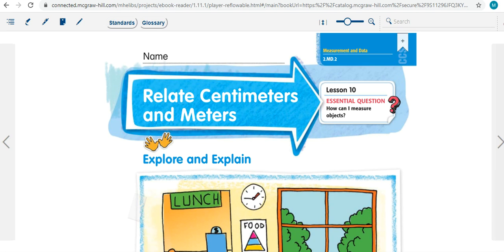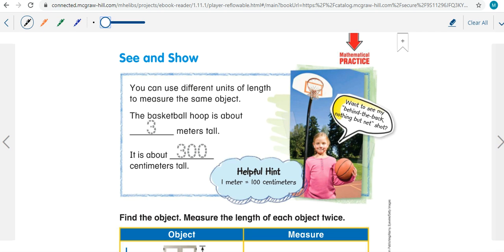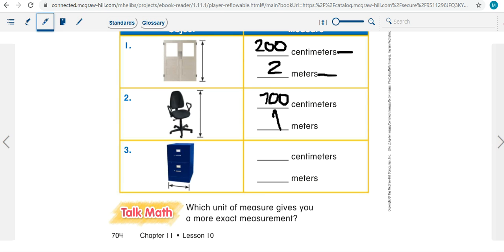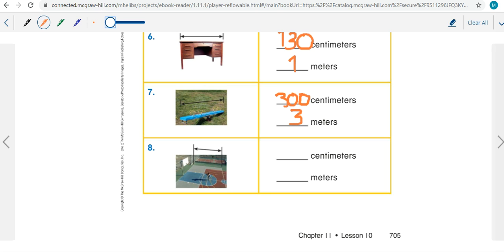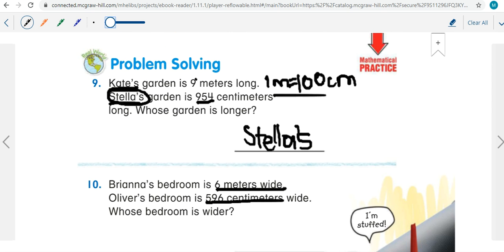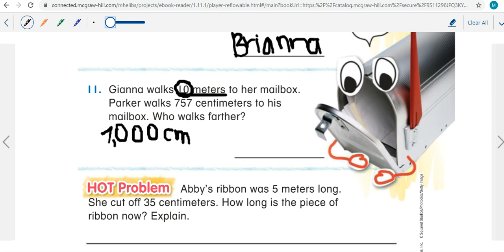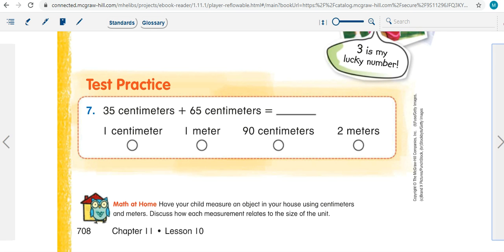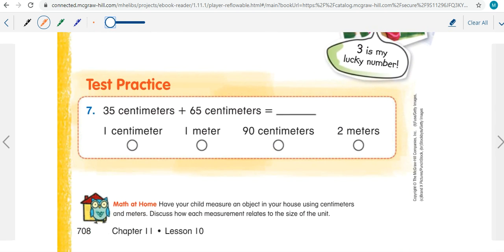Lesson 10 Second grade